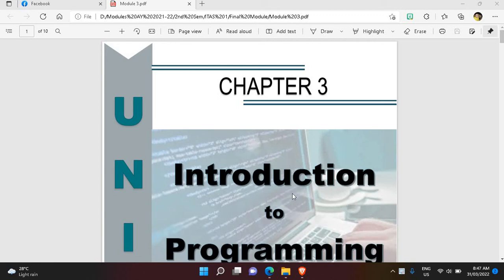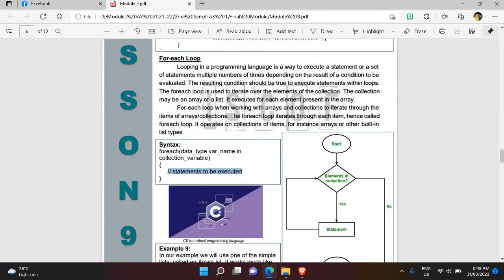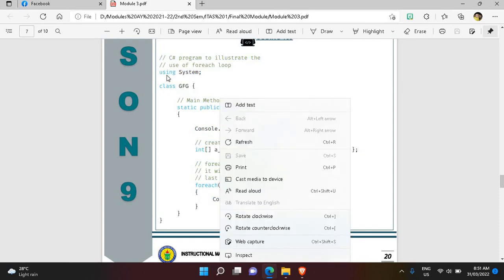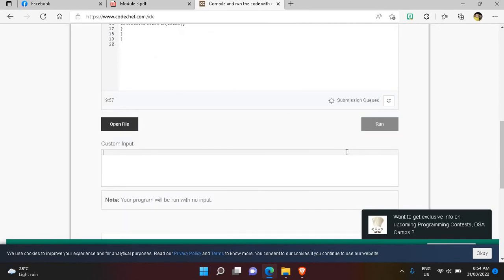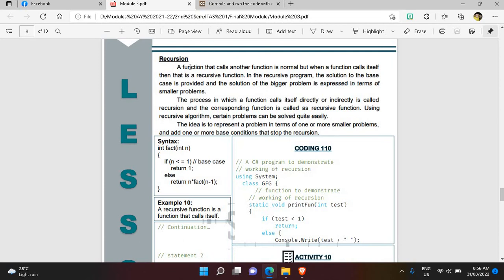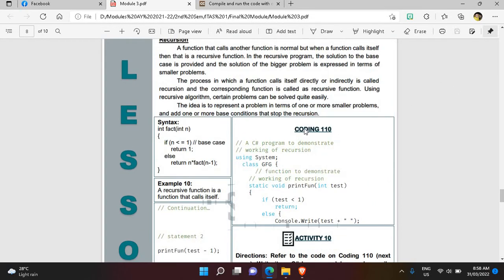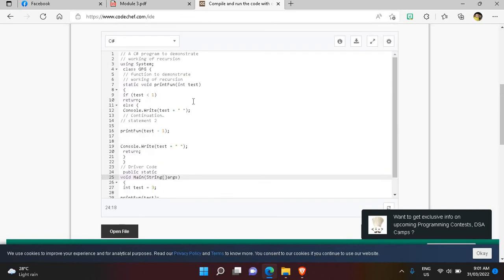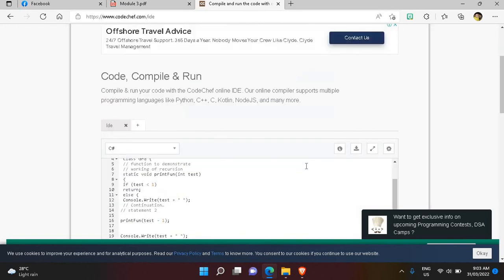ITAS 1B Hopper 5th Session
This Video is the 5th Session of ISCOF-SEC BSIT 1B Hopper in their Subject ITAS 1.